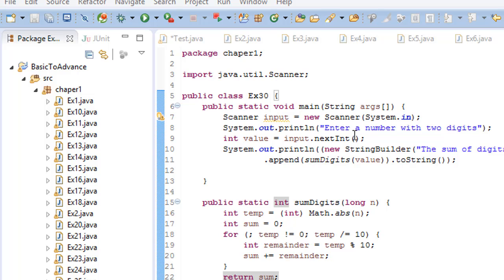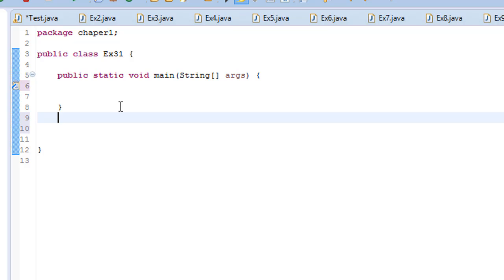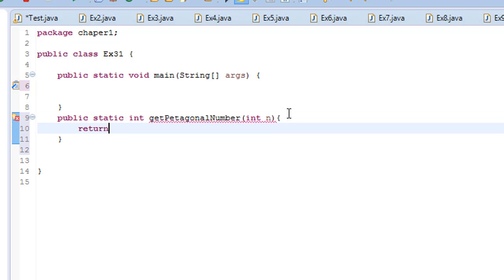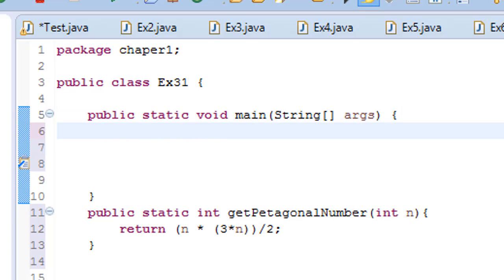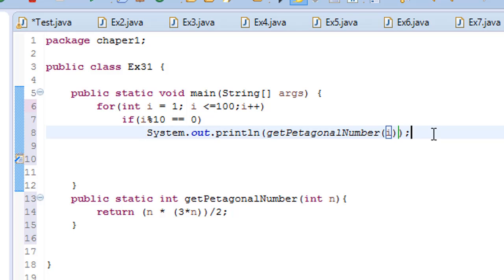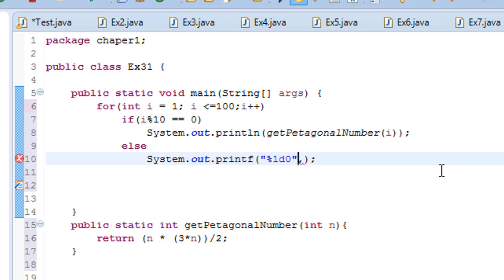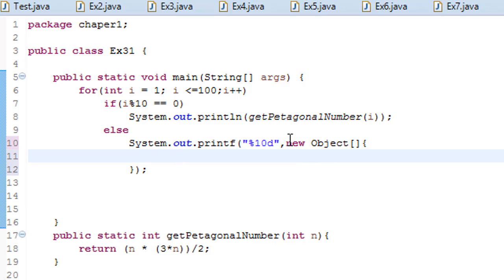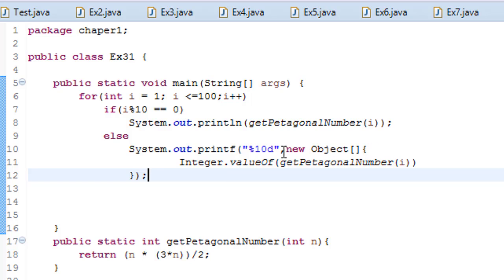Java use method to call a particular part of you codes #31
Use method to simplify your work and separate concerns